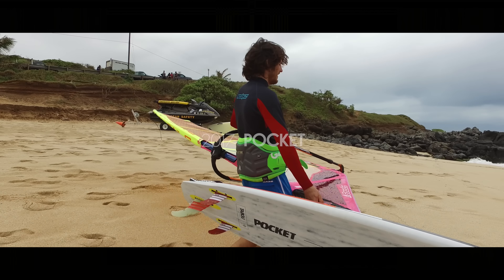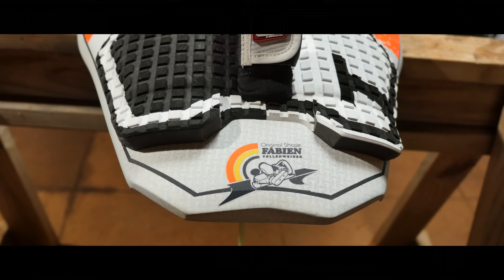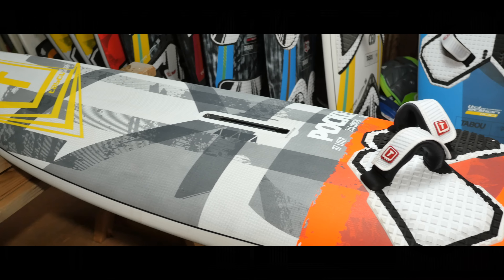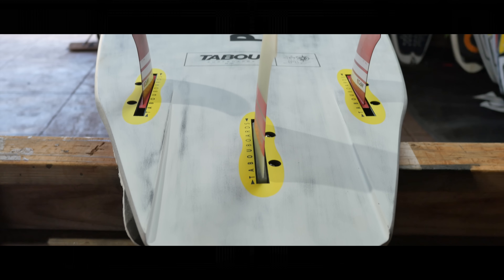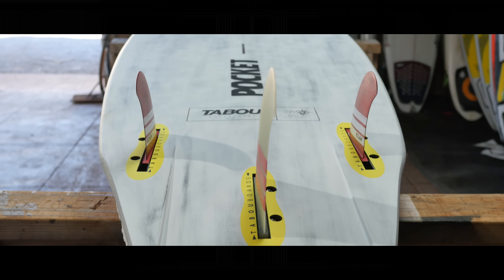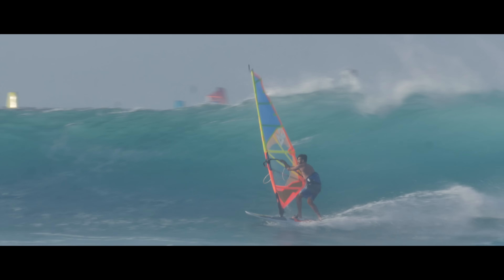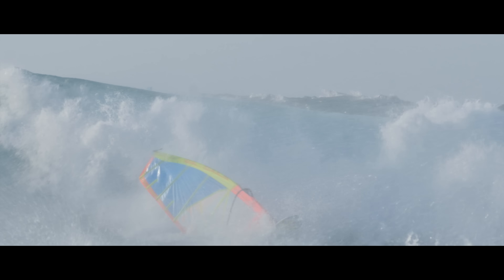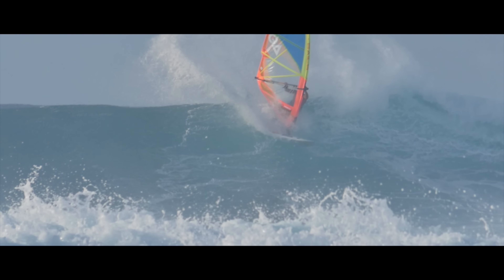Tabou Boards - 2017 Pocket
The official product video for the 2017 Tabou Pocket real world wave board